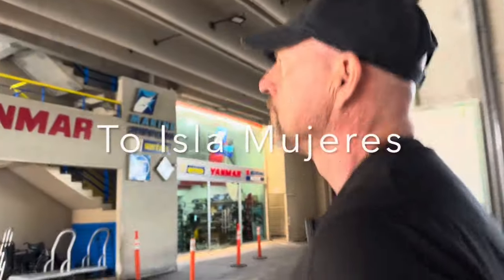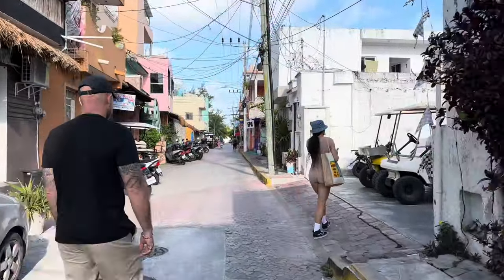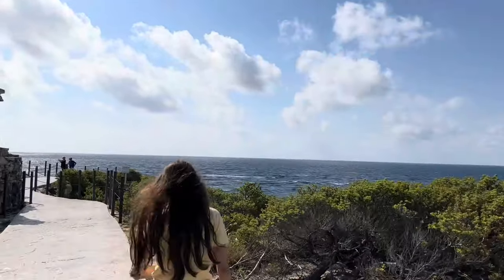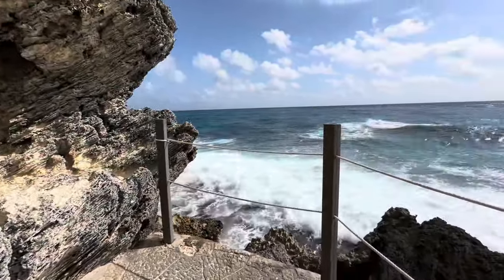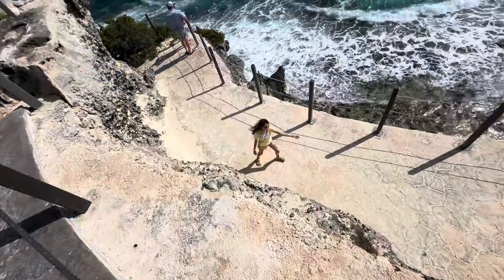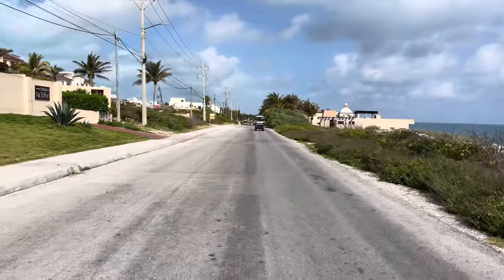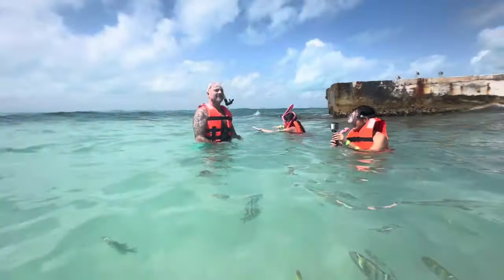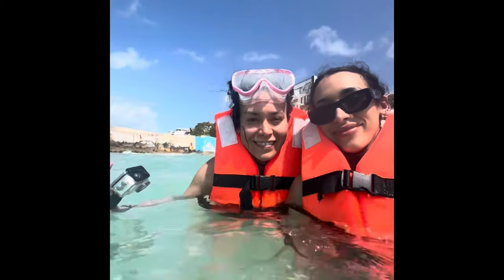Isla Mujeres from Cancún is super easy from the hotel zone. Best snorkeling spot. Great day trip!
Once in Isla Mujeres, we rented a golf cart and drove around to Punta Sur and North beach.  We found the best spot to snorkel. We covered the entire island and had time to snorkel, eat, and shop in just! 4 hours!